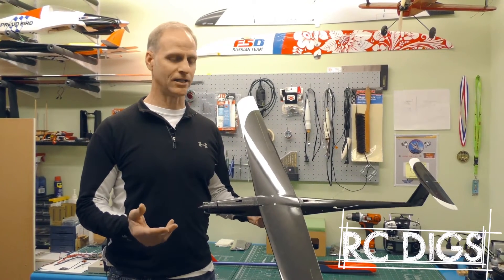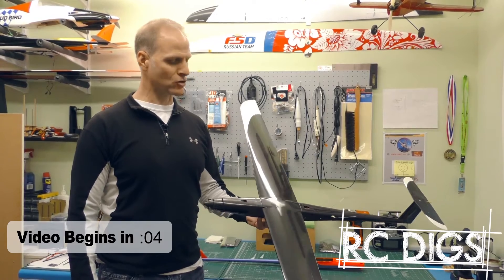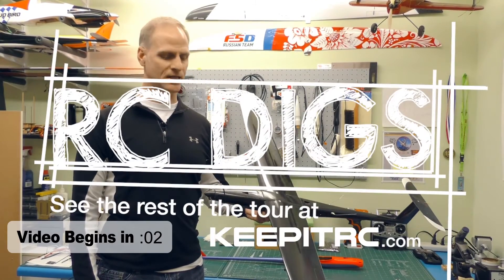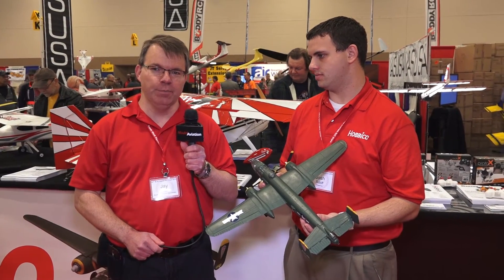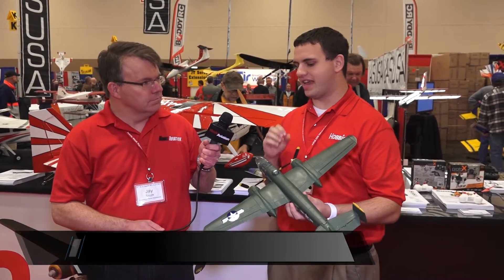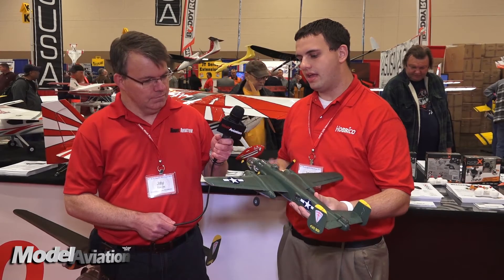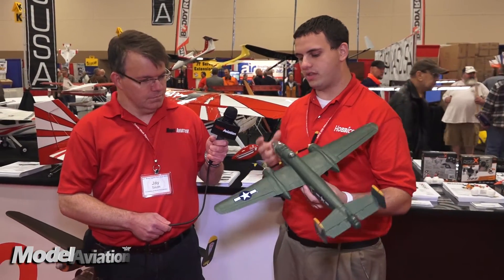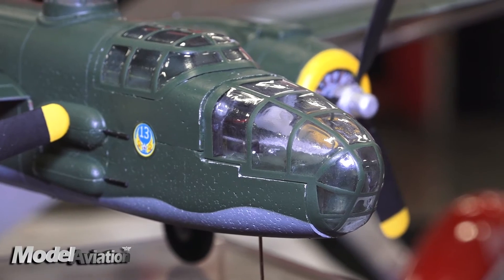The Toledo Show - Hobbico Flyzone Micro B 25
Keep up to date with FAA and AMA Government Advocacy News